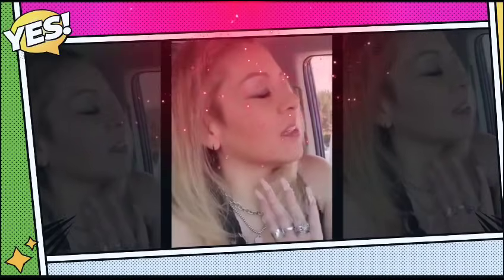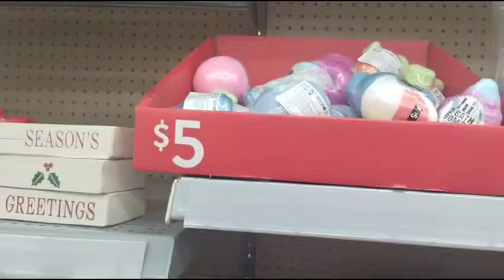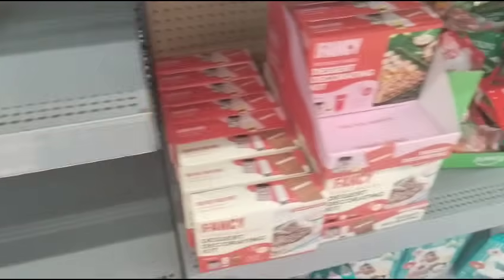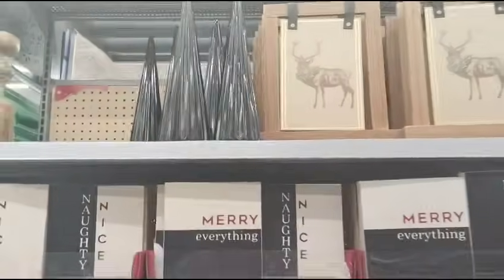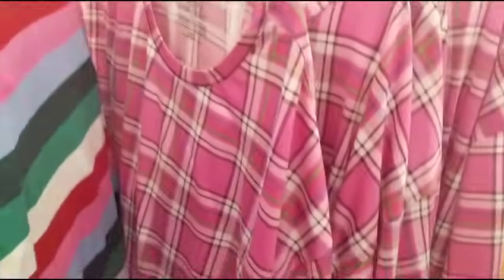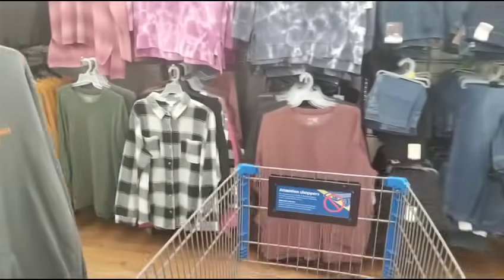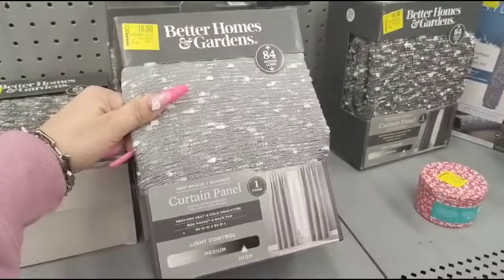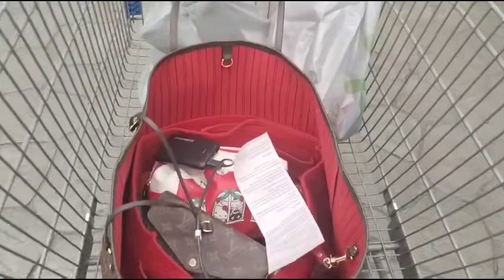👑Walmart 90% Off!!! Run to Walmart/Last CHANCE CLEARANCE!!Walmart Shop With Me!!!l#walmart👑